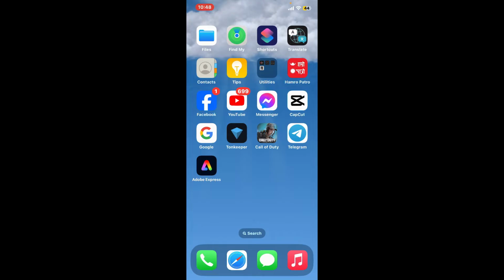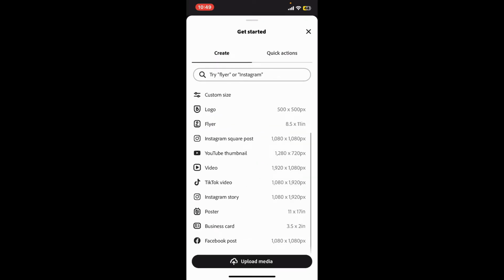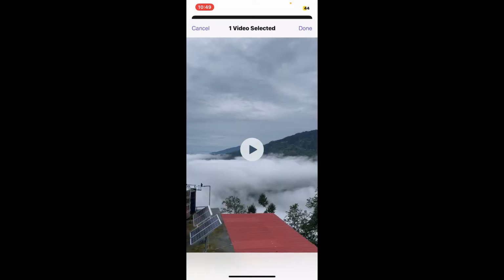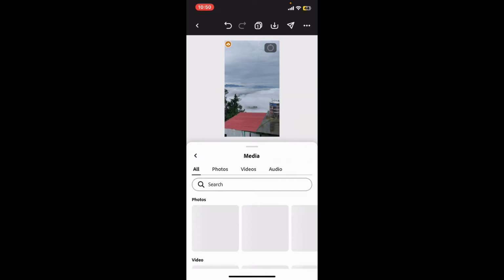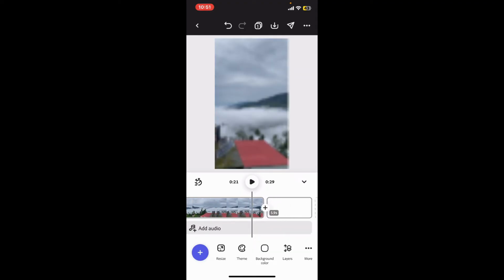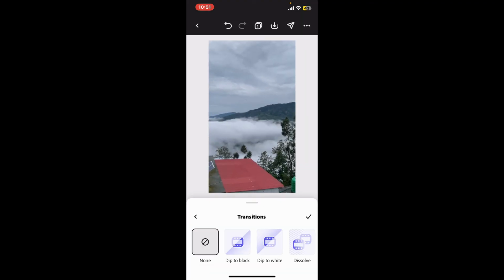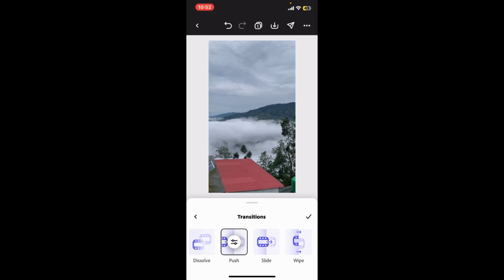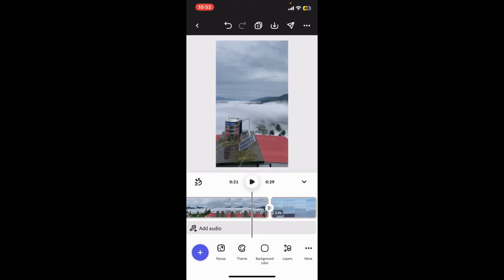How to Add Transition in Adobe Express 2024?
Want to make your videos flow seamlessly? 🎥✨ In this tutorial, we'll guide you through the steps to add transitions in Adobe Express, giving your video projects a polished and professional look.

👍 Enjoyed This Tutorial? If this video helped you add transitions in Adobe Express, be sure to give it a thumbs up, share it with others, and subscribe to our channel for more video editing tips and Adobe Express tutorials.